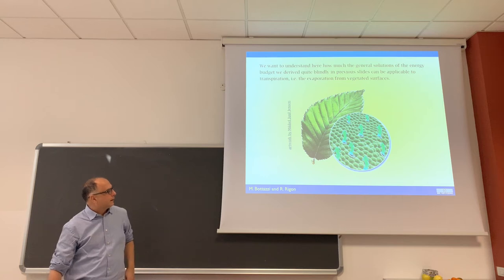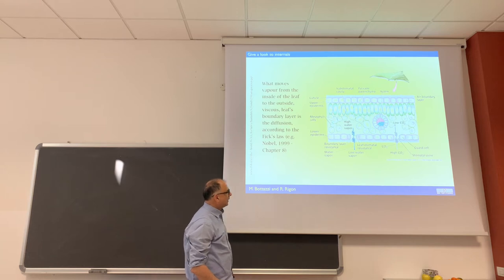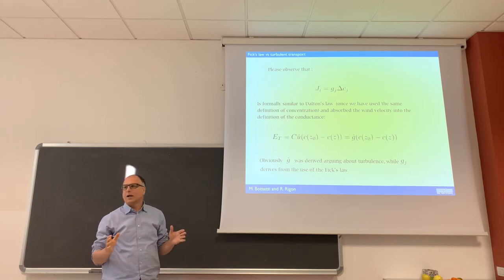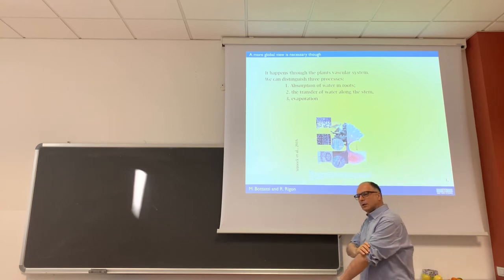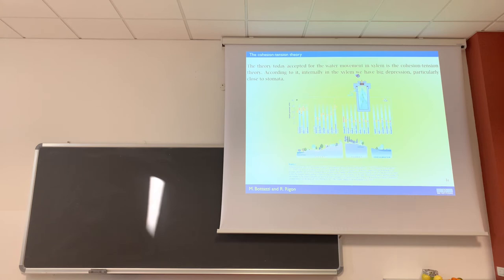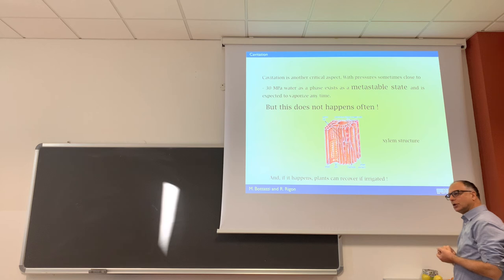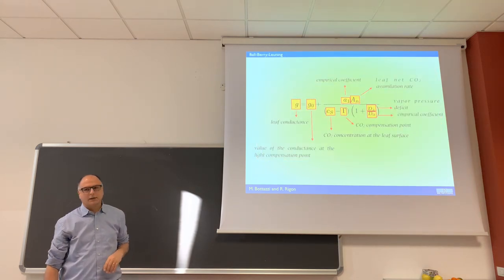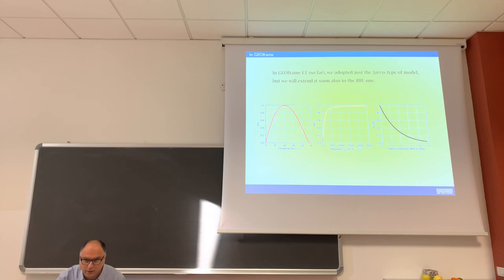GWS2020 Transpiration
This discusses the mechanism of plants transpiration